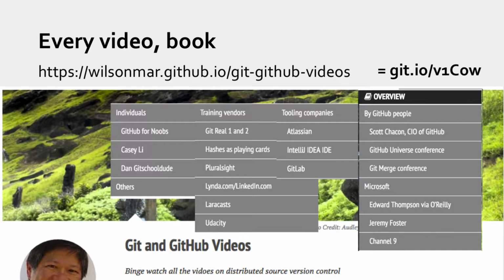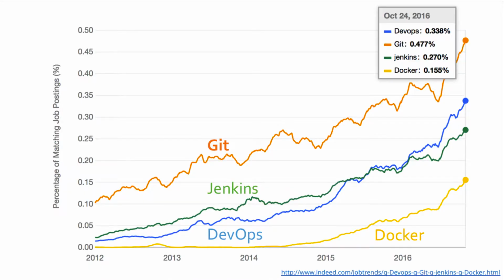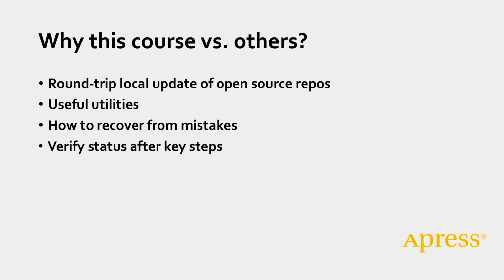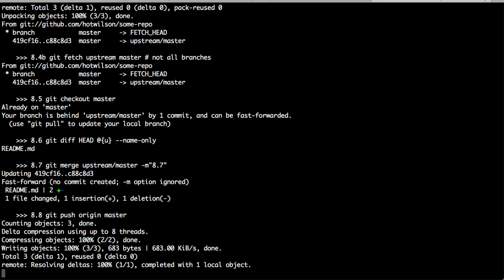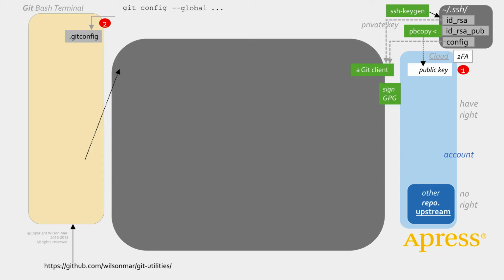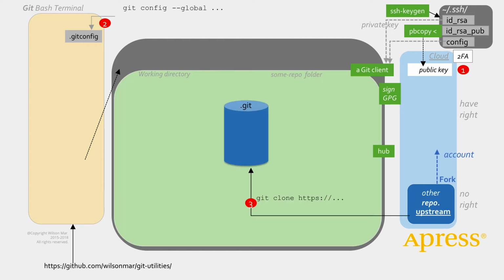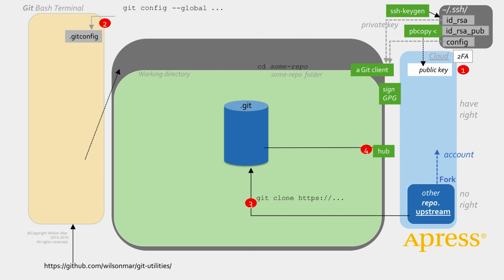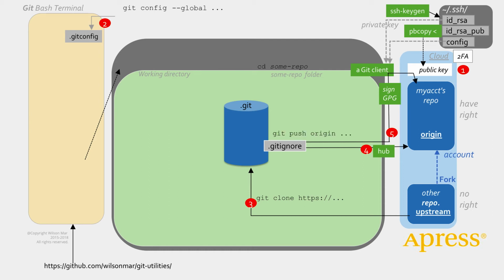Confident Git - Introduction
git-basics-part0-v10i.mp4